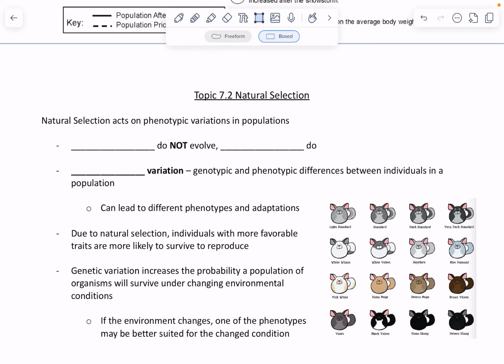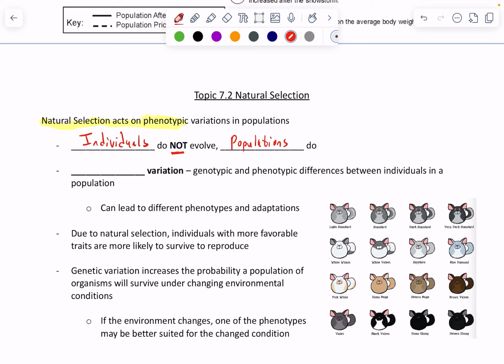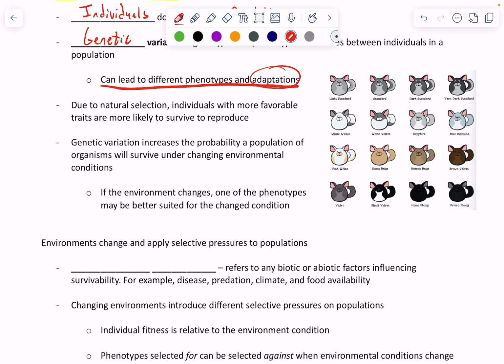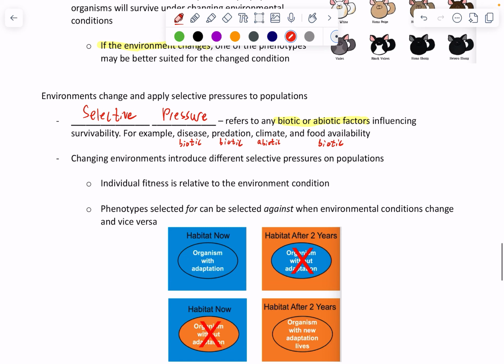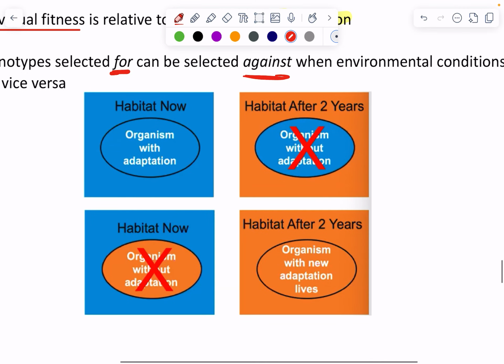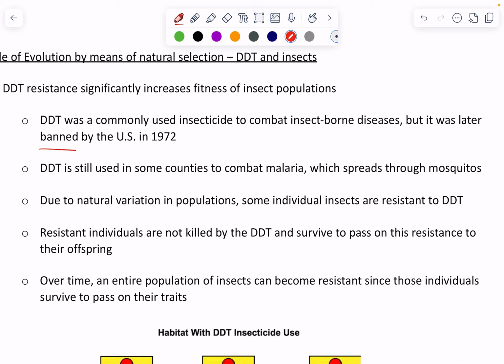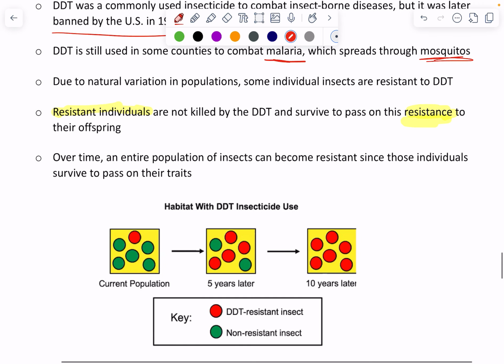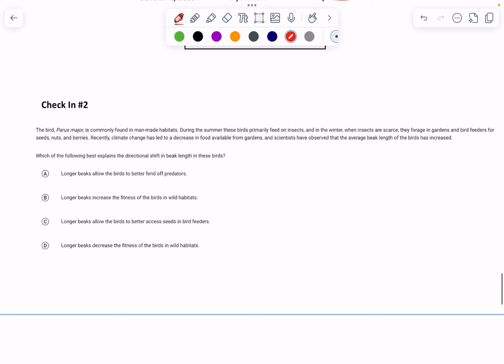Topic 7.2 Natural Selection